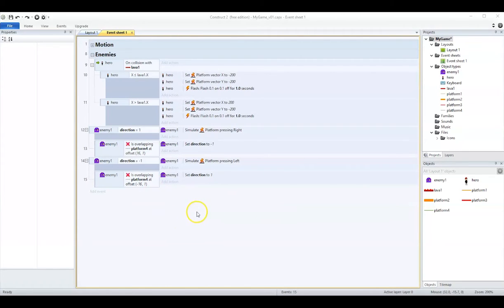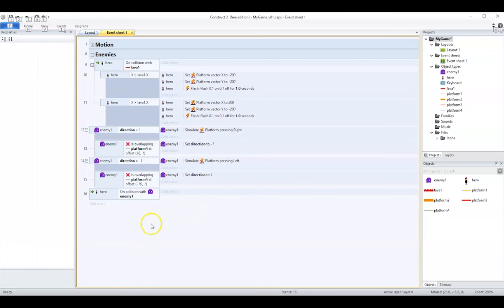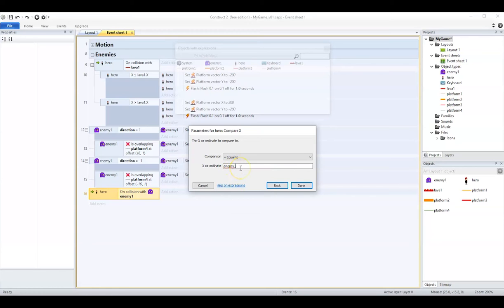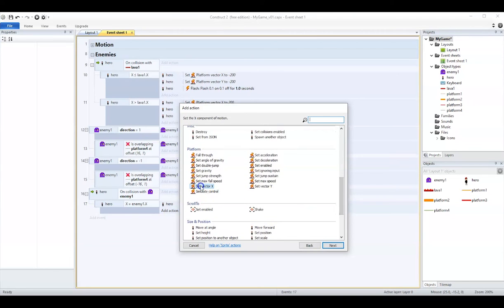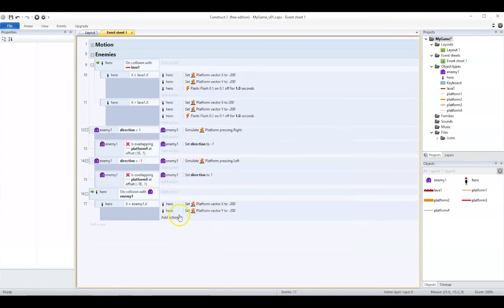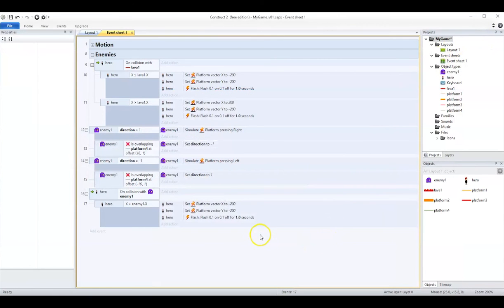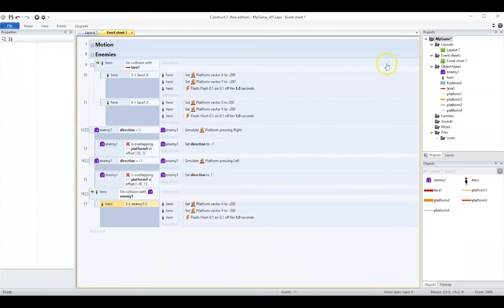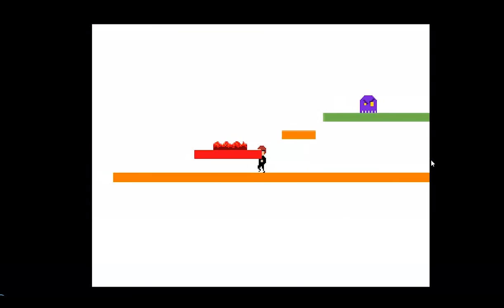17 - Construct 2 - Setting up collisions with enemy